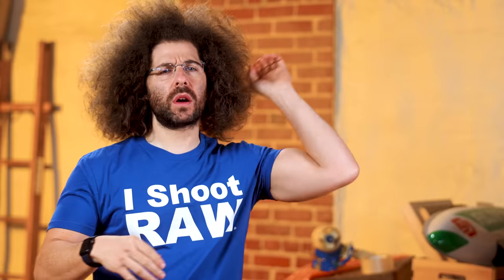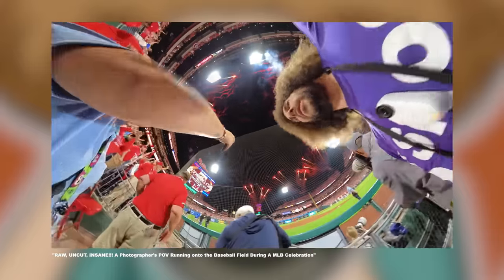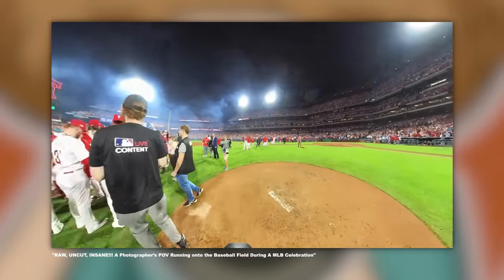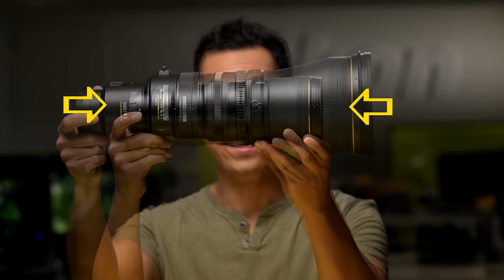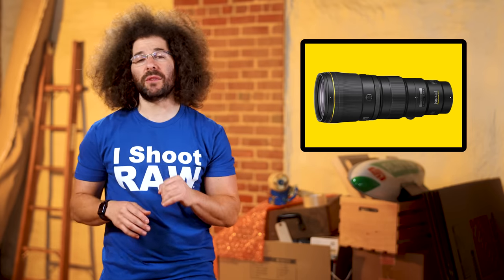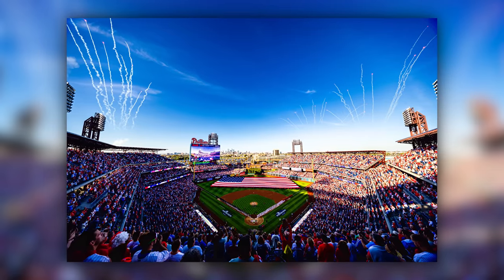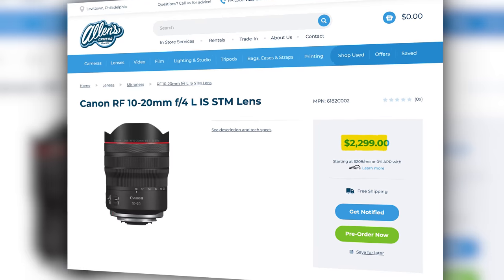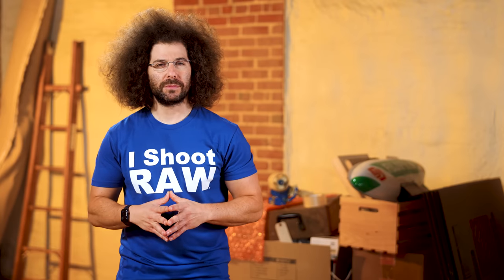Canon FINALLY DID IT?!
This week we have stories about running on the baseball field and not getting arrested. Nikon releases another 600mm lens, this time the 600 6.3 Z.  And finally, Canon drops a lens I've been waiting on for a long time, the RF 10-20 f4.  This is YOUR Photo News Fix.